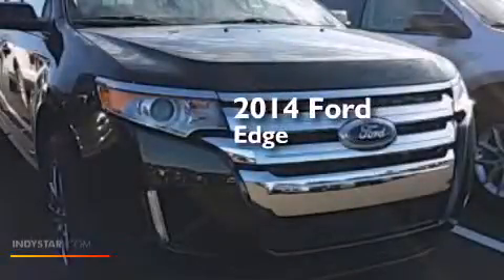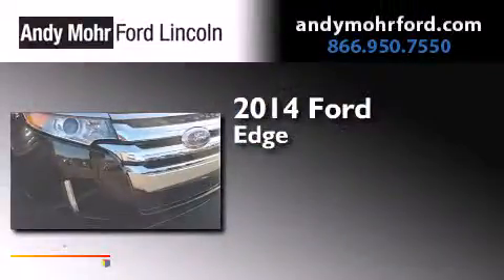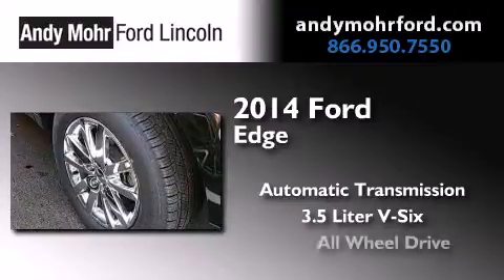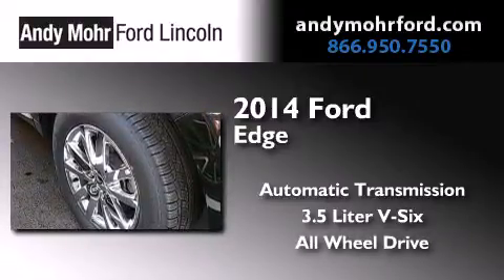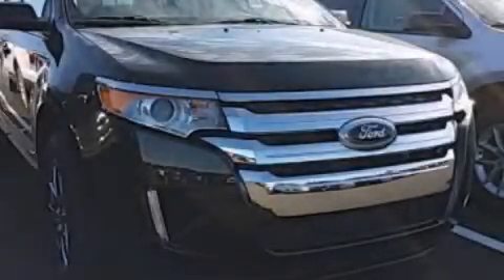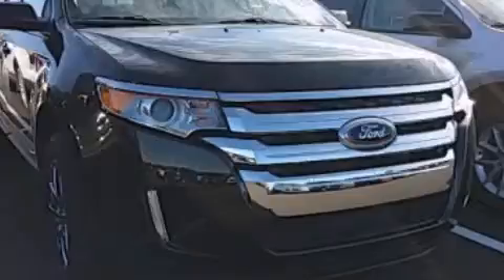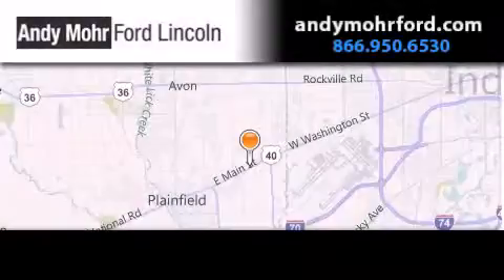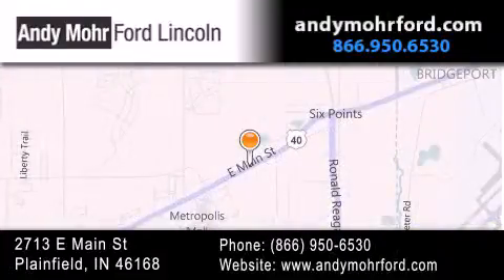2014 Ford Edge Indianapolis IN 46168 T20941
We've been honored to serve the Plainfield IN area , we promise that your experience at our dealership will exceed your expectations ! Year : 2014 Make : Ford Model : Edge Engine : 3.5L V6 24V MPFI DOHC Trans . : 6-Speed Automatic Exterior : Black Interior : Medium Light Stone Stock : T20941 Andy Mohr Ford Lincoln 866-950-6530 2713 E. Main Street Plainfield , IN 46168